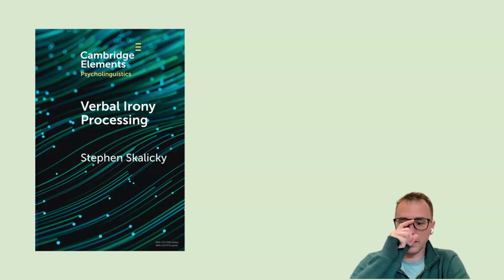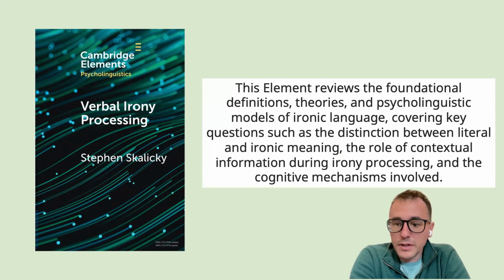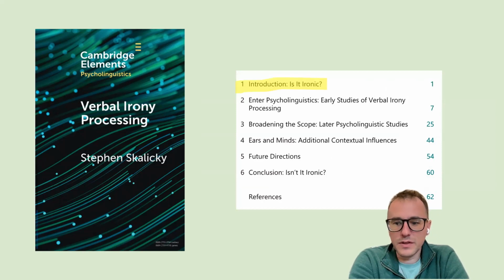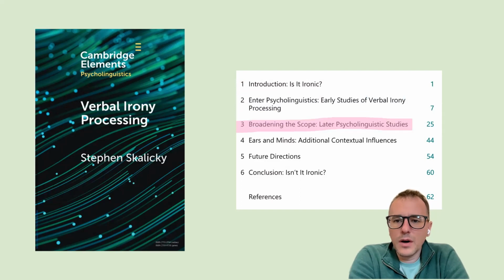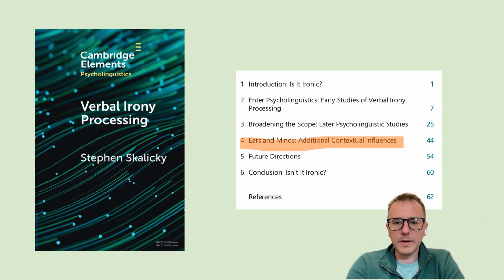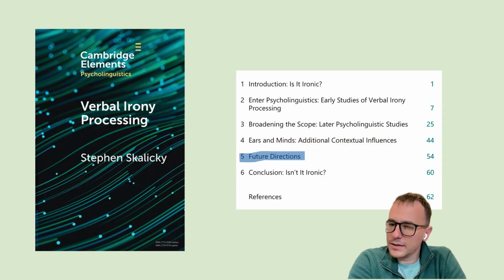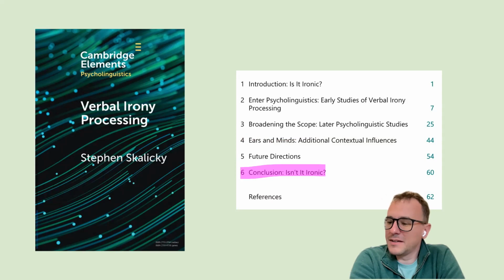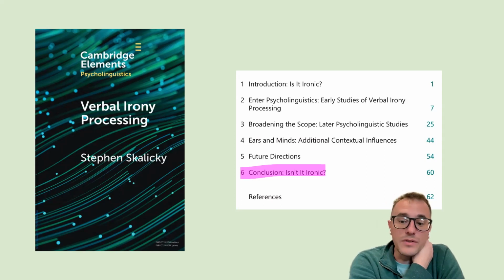skalicky verbal irony processing